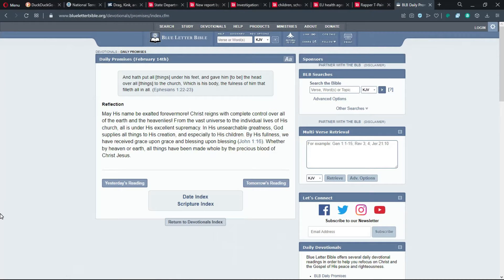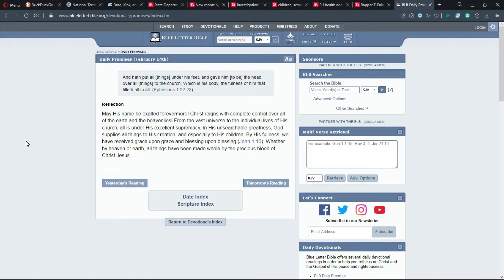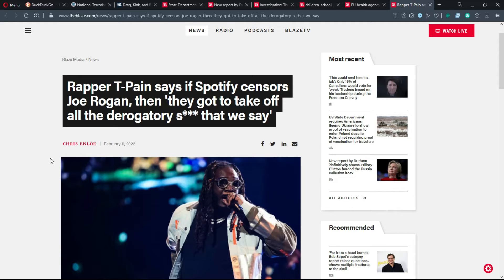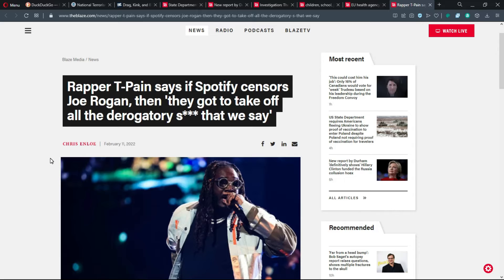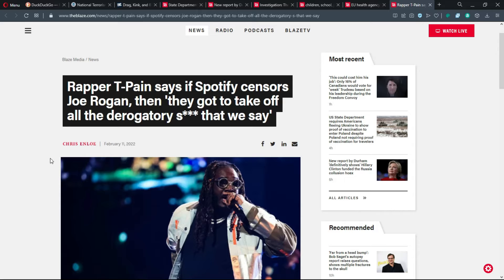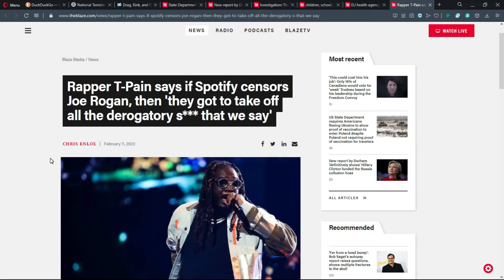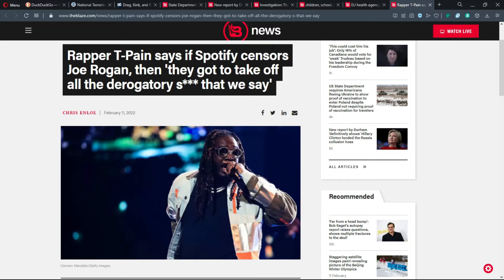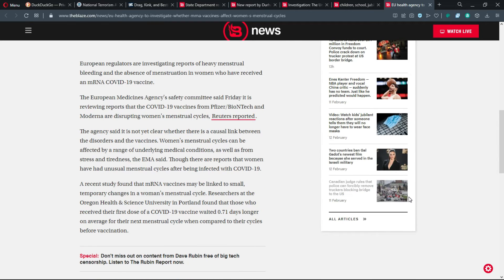Biden's New Diversity Hire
Durham report shows that the Clinton Campaign did finance the "Russian Collusion" hoax.
The DHS puts out a new National Terrorism Advisory Bulletin.
Biden's new "diversity hire" is "gender fluid, gay drag queen, dog
fetishist, Sam Brinton.